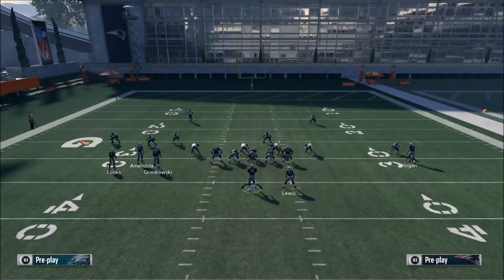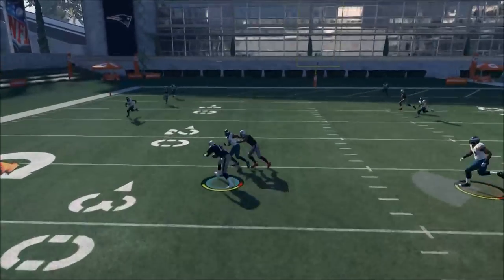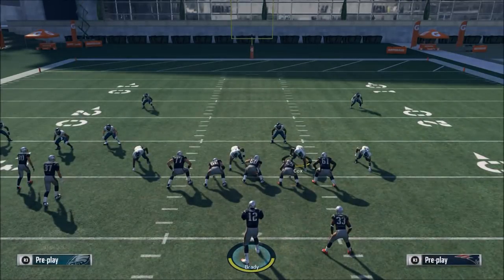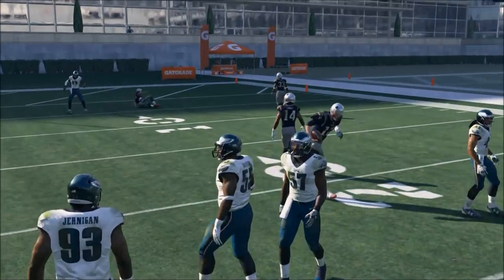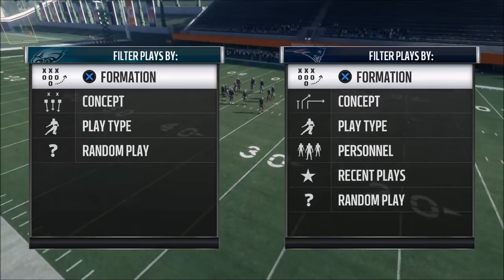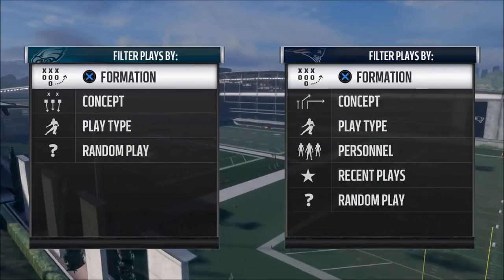Madden 18 Tips - How to Slide With Your QB in Madden 18